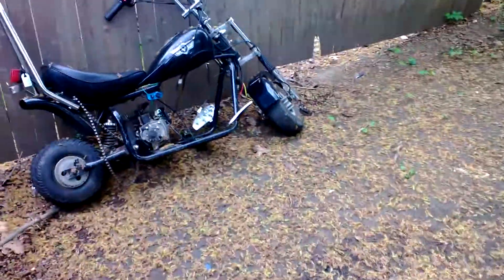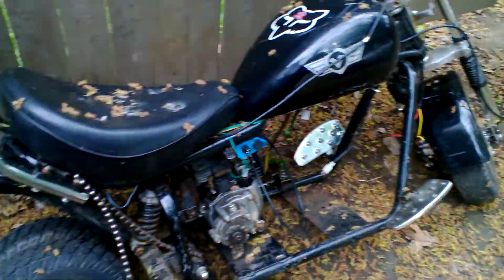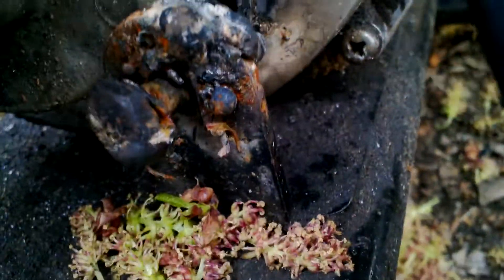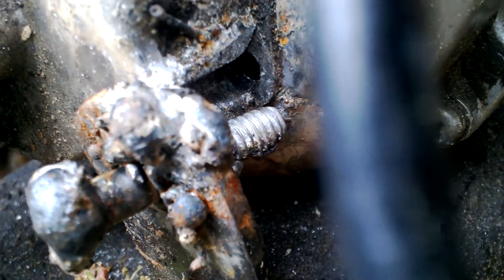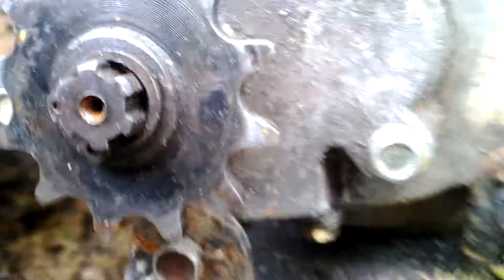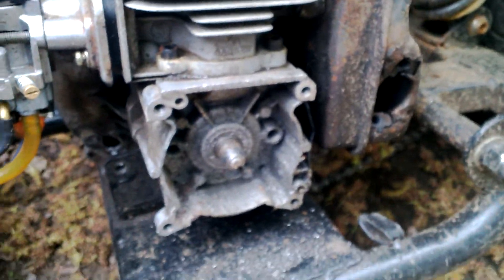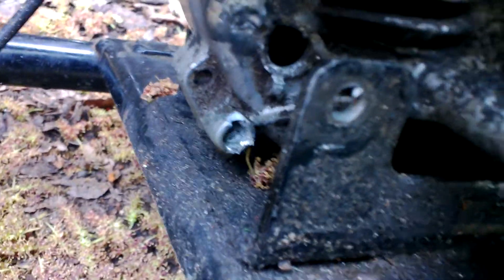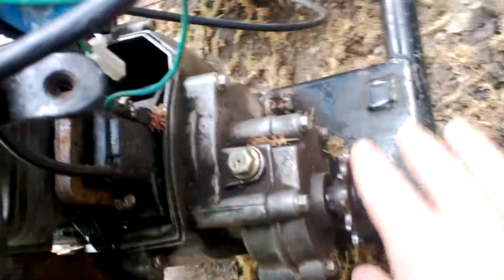New Minibike and it's new issues.....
so I traded my wheelhorse for this pos.. thing was in many pieces when i got it needed alot of work. either way, it was working and it is working now. I believe it's APC mini chopper, or Electra mini chopper, either way just china. More to come!